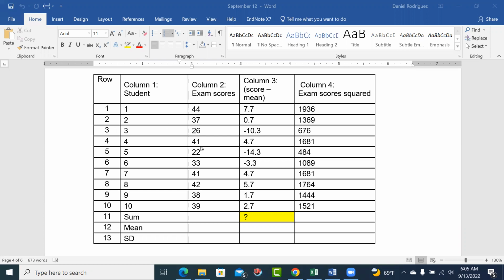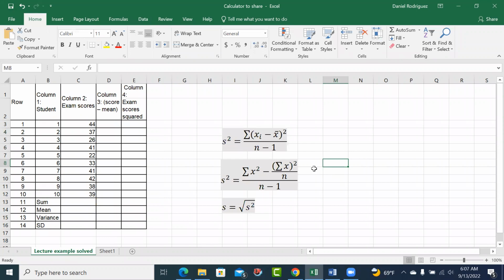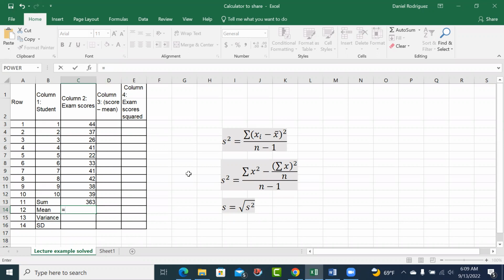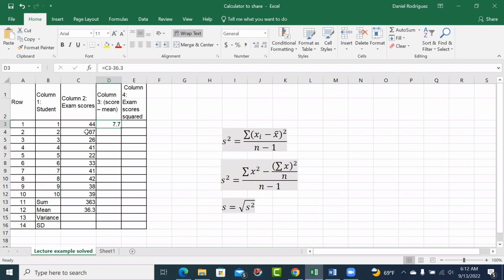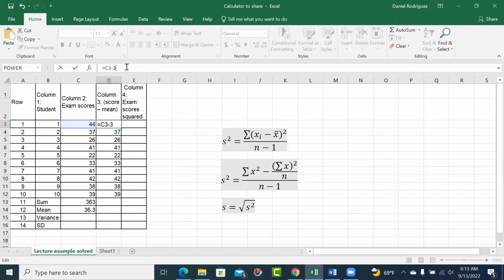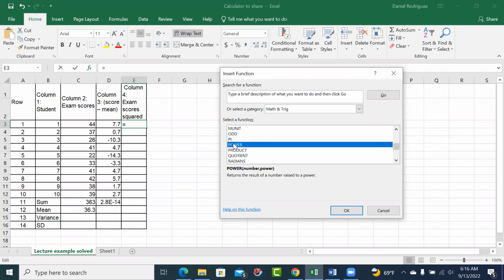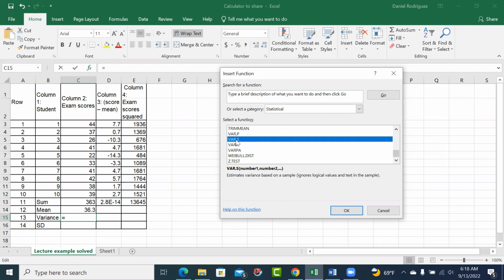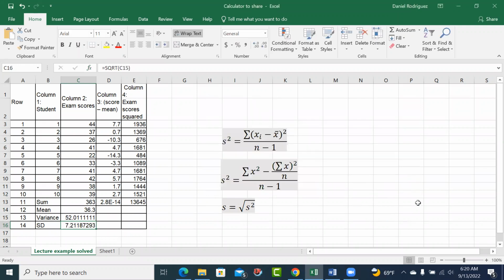Using excel to do basic calculations for the Mean, Variance, and Standard Deviation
In this video, I show you how to do some basic calculations to complete a variance problem using excel.